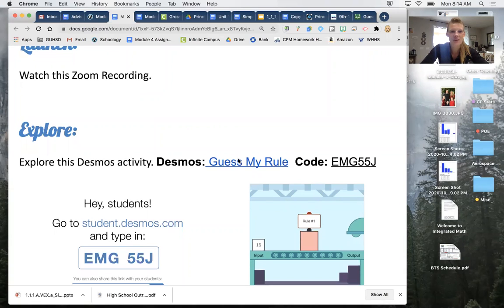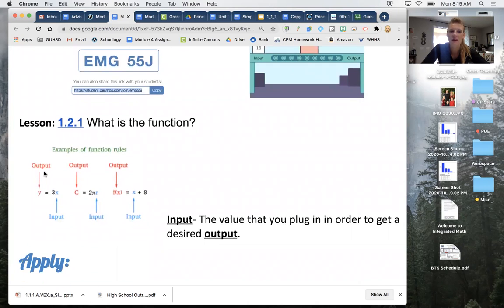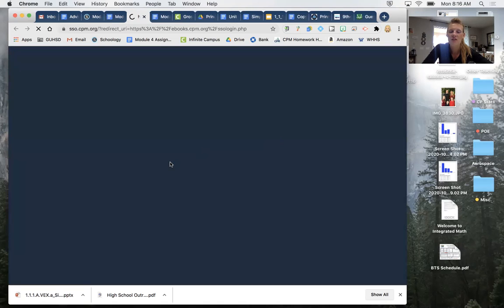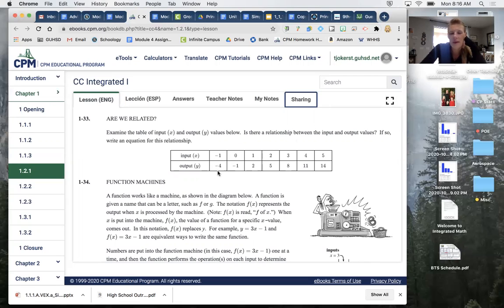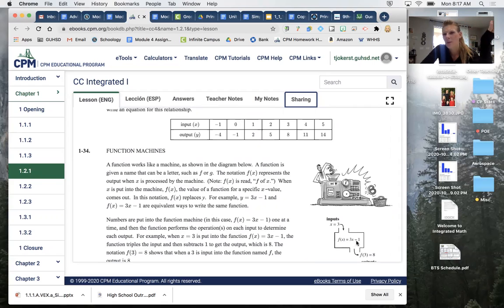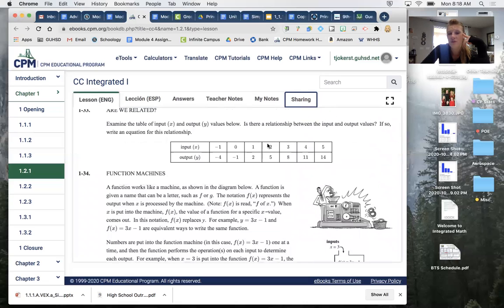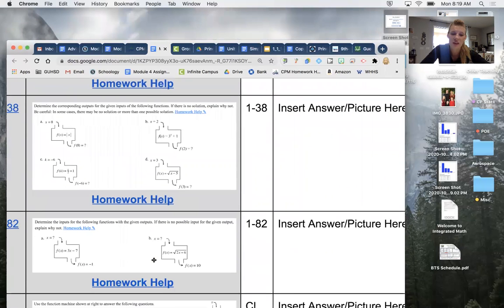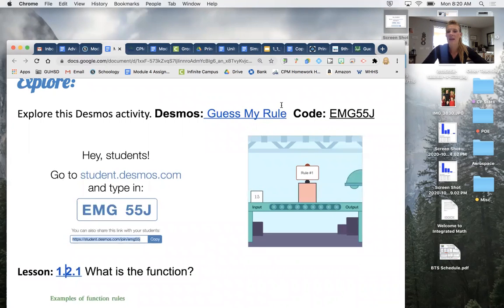Module 2 Lesson 1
Function Machines